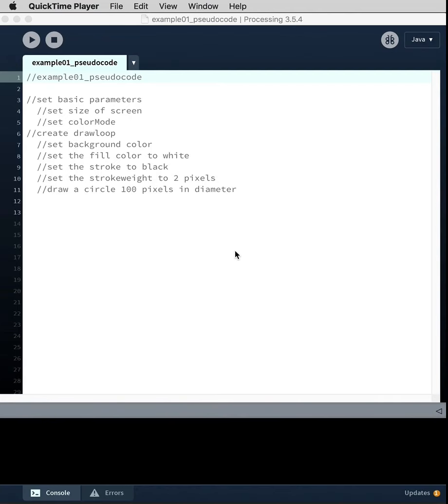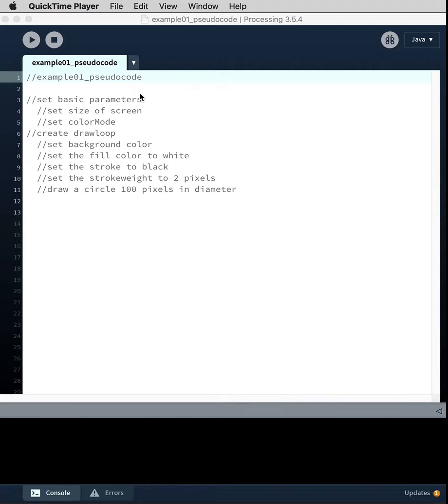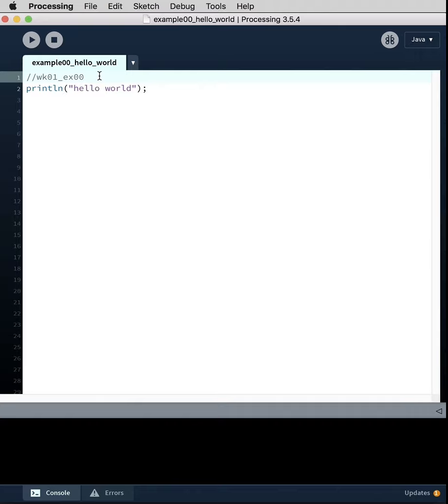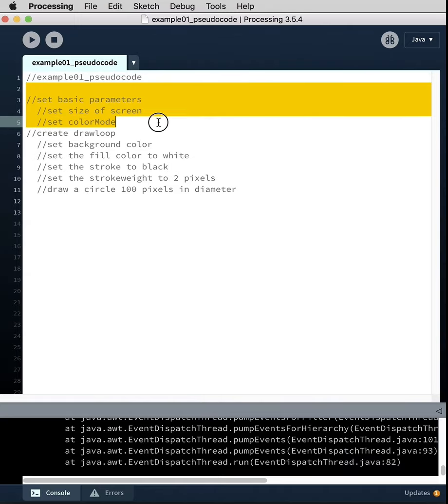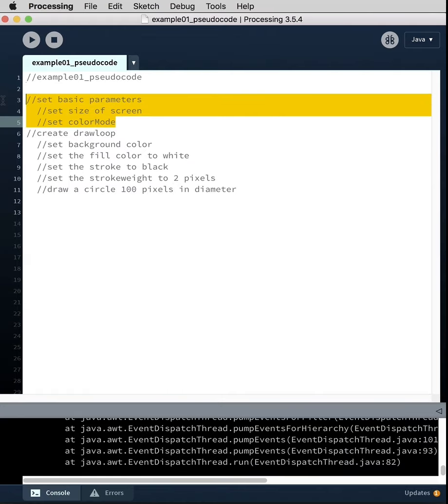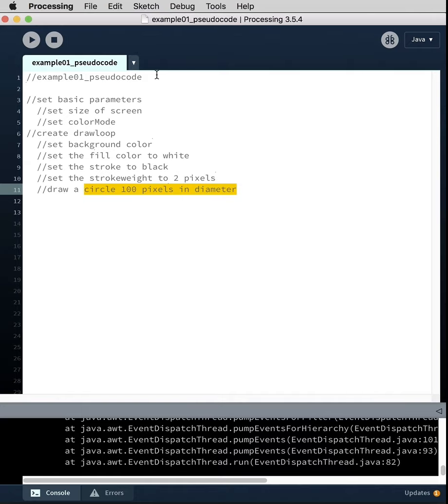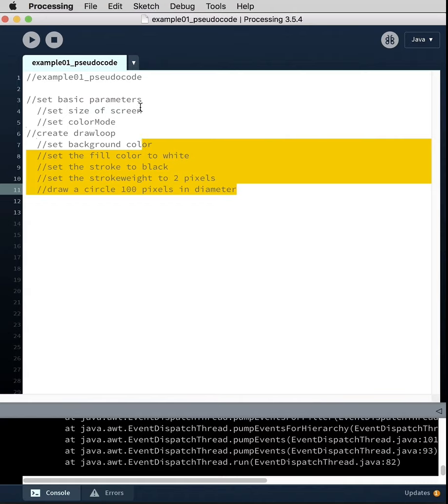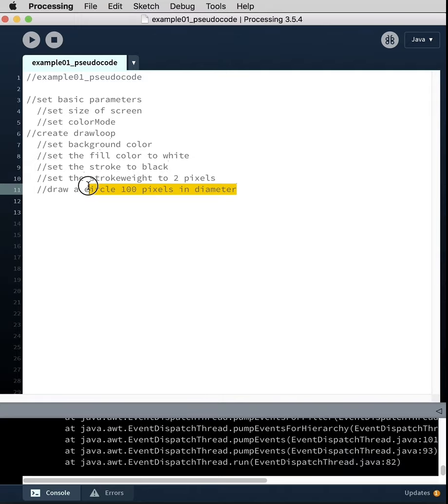processing ex01 pseudocode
Demonstrates pseudocode and the organization of a program sketch.